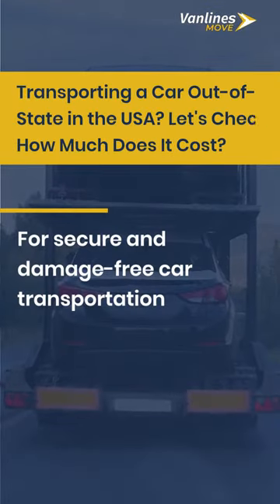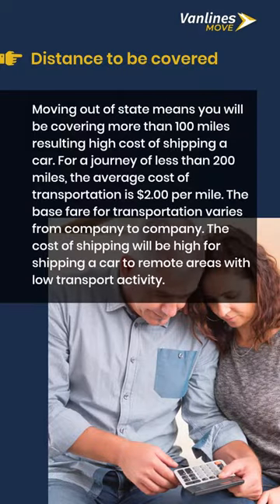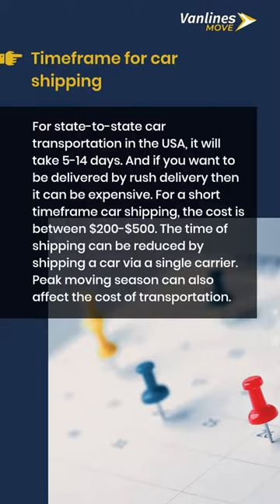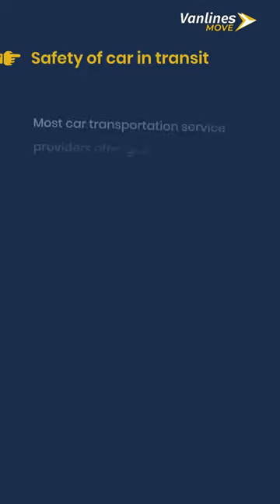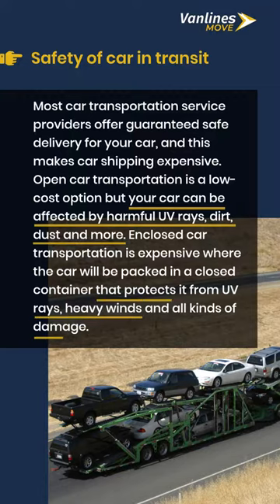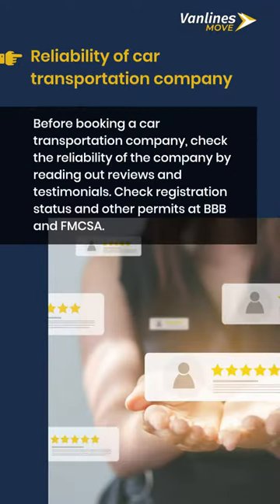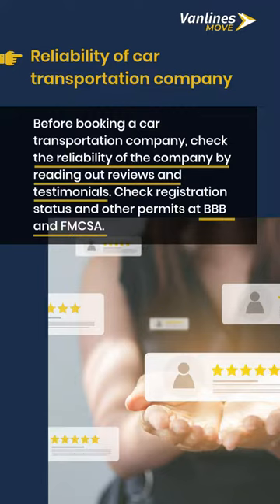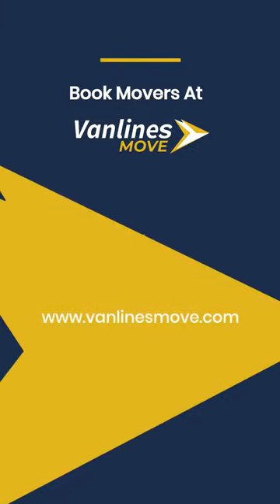Shipping a Car Out-of-State: The Ultimate Cost Breakdown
For secure and damage-free car transportation, shipping your car with a professional moving company is the best way. There are two common ways of transporting a car- open car transportation and enclosed car transportation.
The cost of car transportation depends on numerous factors-
· DISTANCE TO BE COVERED- Moving out of state means you will be covering more than 100 miles resulting high cost of shipping a car. For a journey of less than 200 miles, the average cost of transportation is $2.00 per mile. The base fare for transportation varies from company to company. The cost of shipping will be high for shipping a car to remote areas with low transport activity.
· TIMEFRAME FOR CAR SHIPPING- For state-to-state car transportation in the USA, it will take 5-14 days. And if you want to be delivered by rush delivery then it can be expensive. For a short timeframe car shipping, the cost is between $200-$500. The time of shipping can be reduced by shipping a car via a single carrier. Peak moving season can also affect the cost of transportation.
· SAFETY OF CAR IN TRANSIT- Most car transportation service providers offer guaranteed safe delivery for your car, and this makes car shipping expensive. Open car transportation is a low-cost option but your car can be affected by harmful UV rays, dirt, dust and more. Enclosed car transportation is expensive where the car will be packed in a closed container that protects it from UV rays, heavy winds and all kinds of damage.
· RELIABILITY OF CAR TRANSPORTATION COMPANY- Before booking a car transportation company, check the reliability of the company by reading out reviews and testimonials. Check registration status and other permits at BBB and FMCSA.